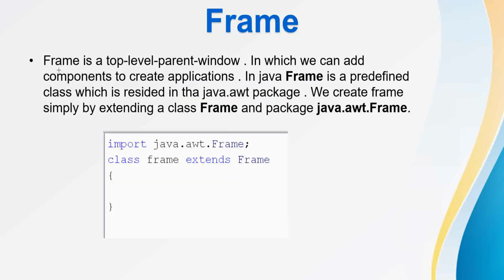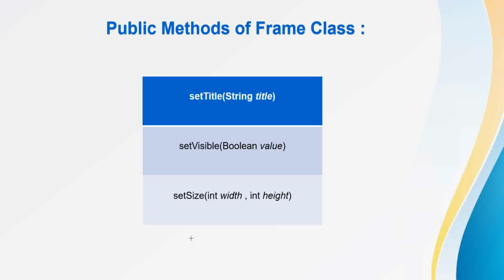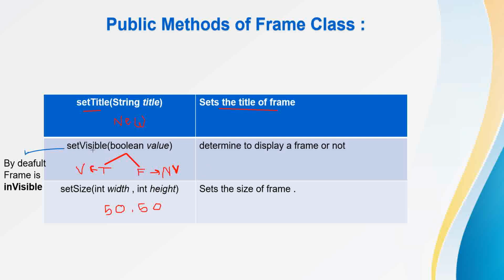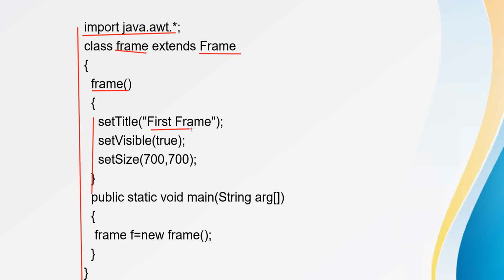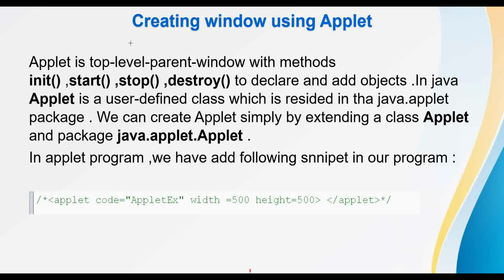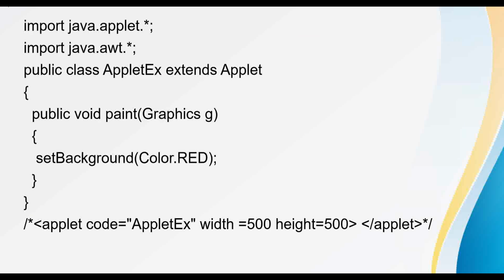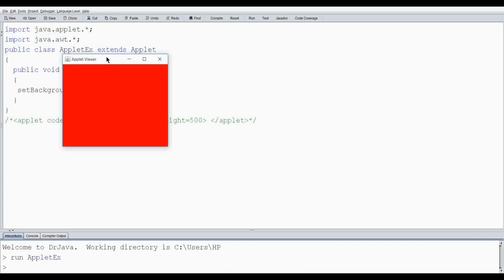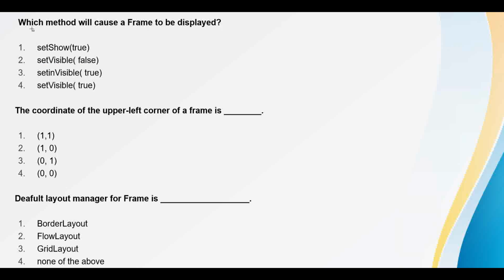Frame and Applet in AWT Java | Program of Frame and Applet | Set Background Color of window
We are going to see the AWT Frame , AWT Applet and MCQs in depth in this session.
Topic Covered :-
* Frame : Introduction
                 Constructors
                 Methods
                 Program
*Appplet: Introduction
                  Program
* MCQs on Frame, applet :--
I hope you can appreciate today's video and benefit from it.
Stay up to date with us to get the new sessions in your inbox first.